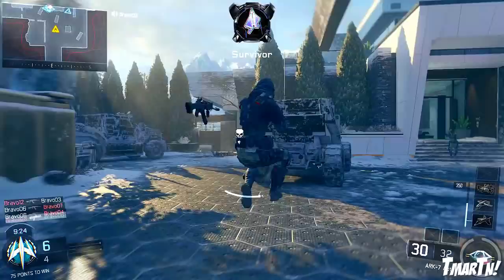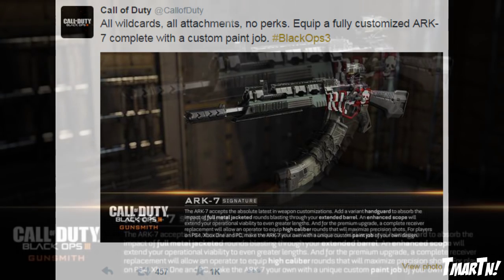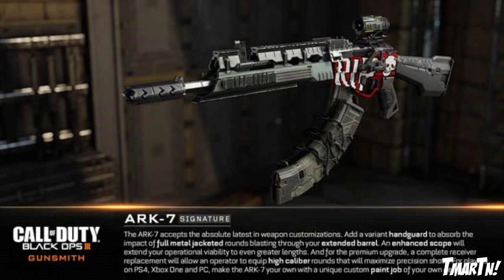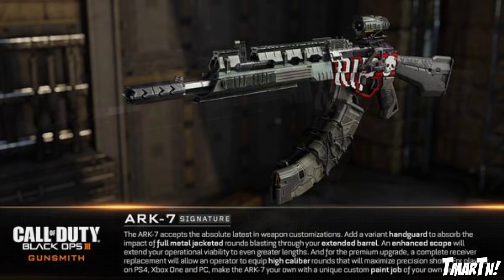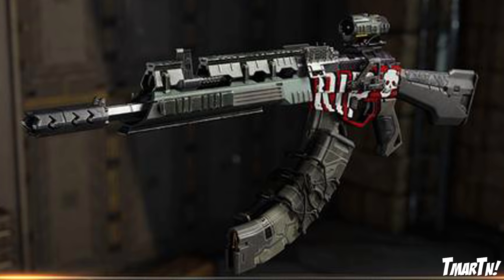Fully Customized ARK-7 Assault Rifle in Black Ops 3 (Weapon Customization/Paint Shop)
This is a great example of the weapon customization available in Black Ops 3! What do you guys think?!